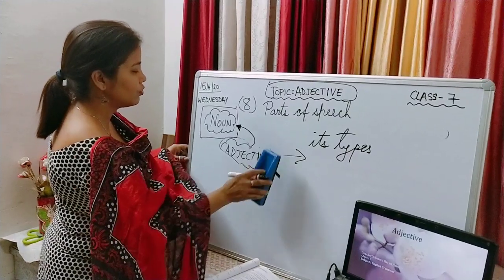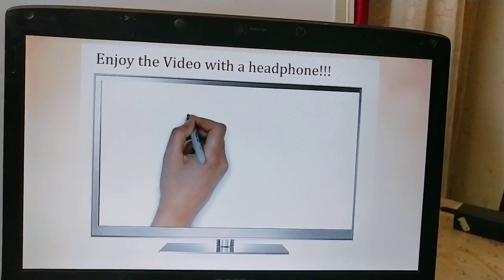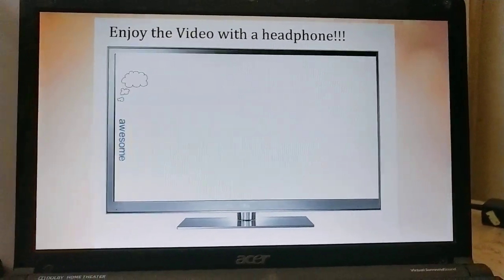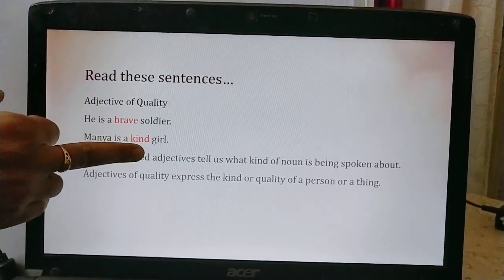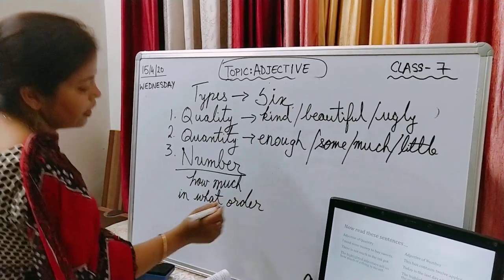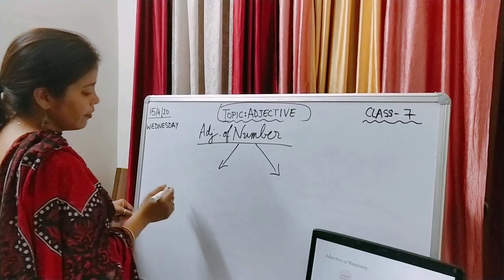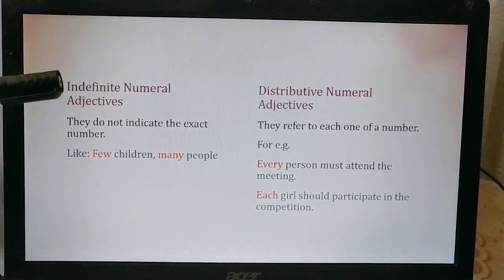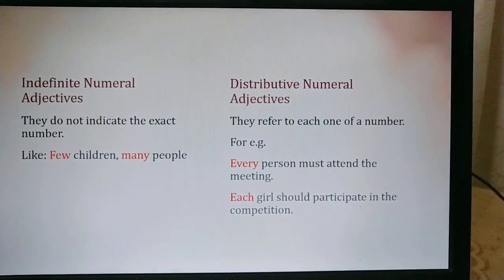Adjective Class7 (Part 1)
Sunbeam Bhagwanpur
English Grammar
Types of Adjective
1)Adj. of Quality
2)Adj. of Quantity
3)Adj. of Numbers